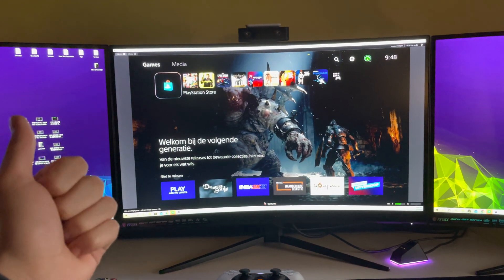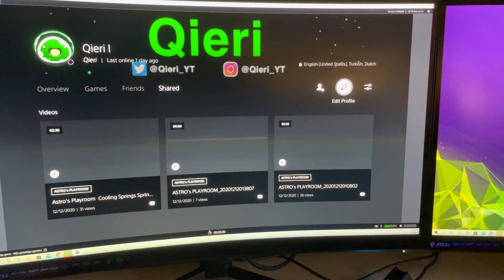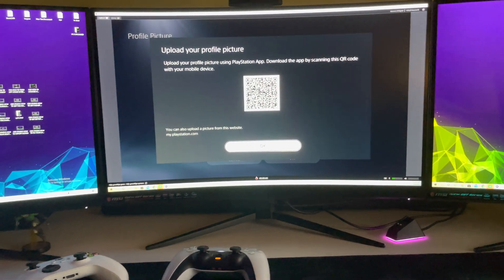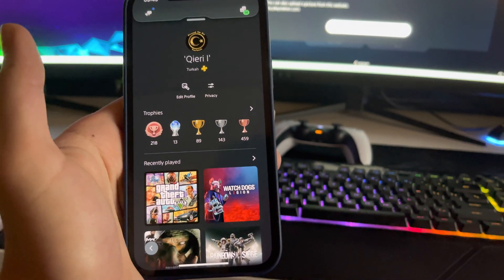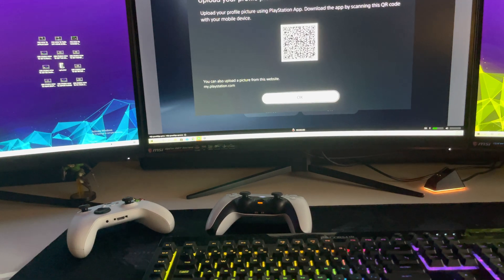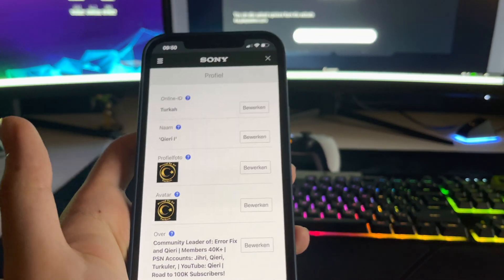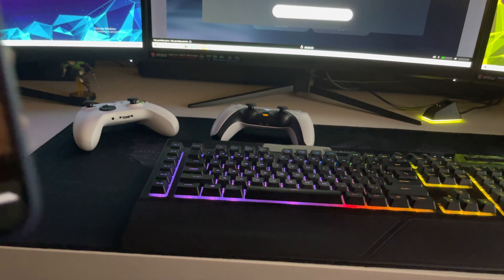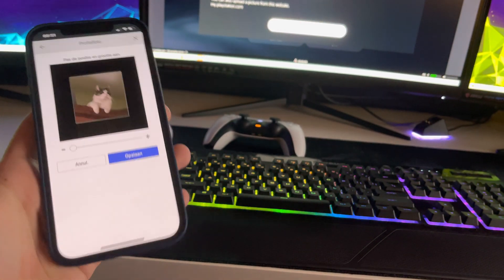PS5 How to Change Your Profile Picture!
Change profile picture on PS5